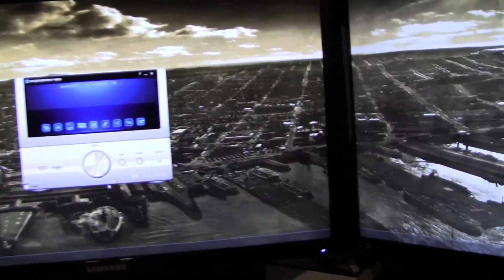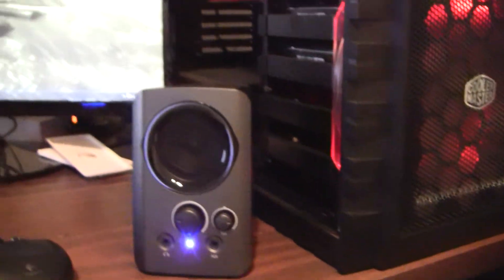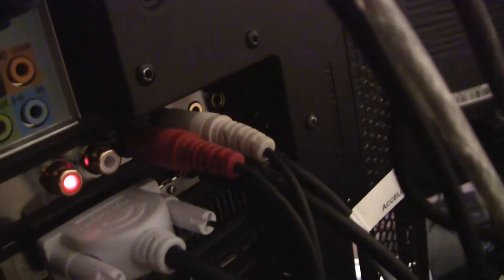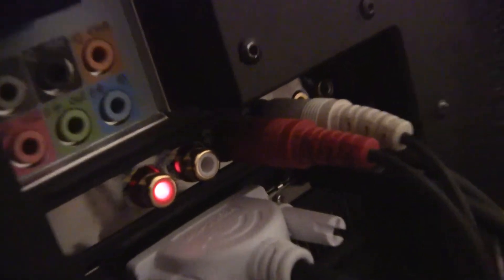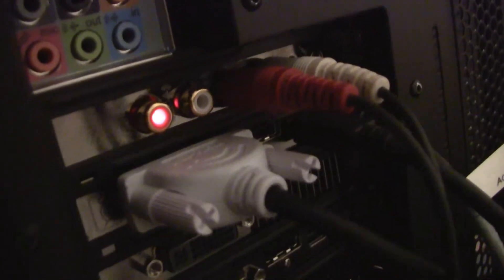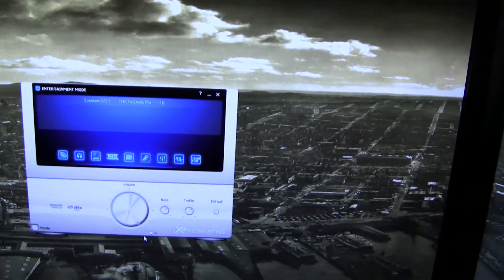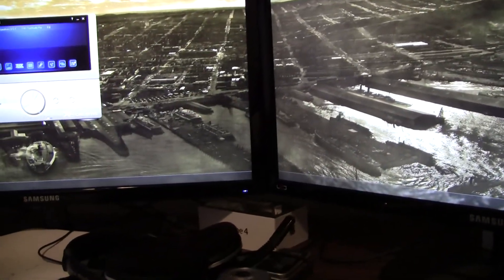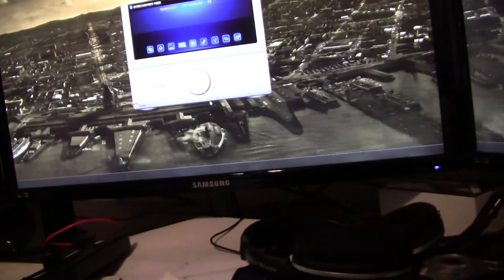CREATIVE LABS SOUND BLASTER TITANIUM HD INSTALLED